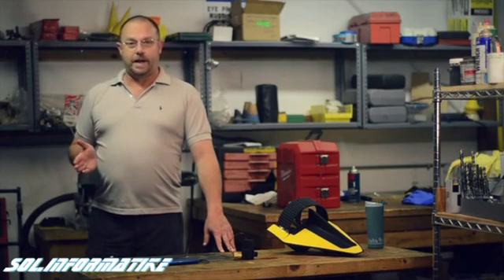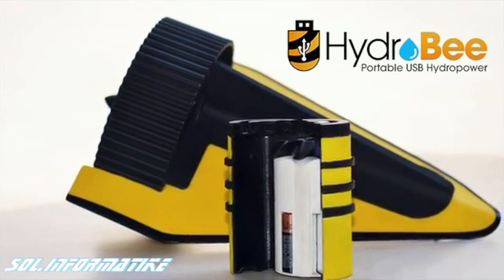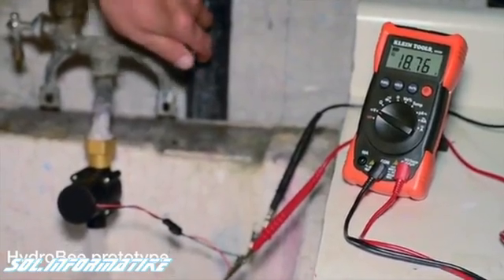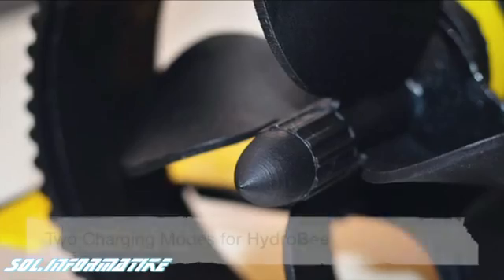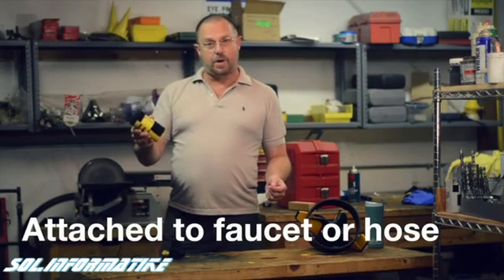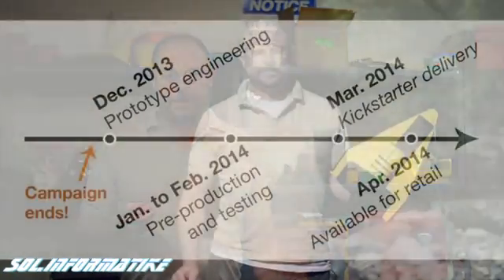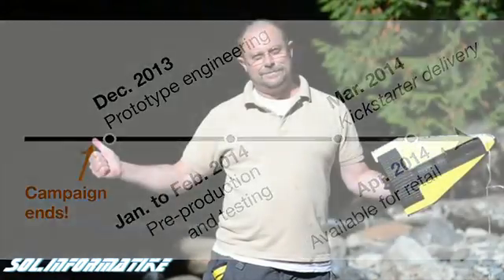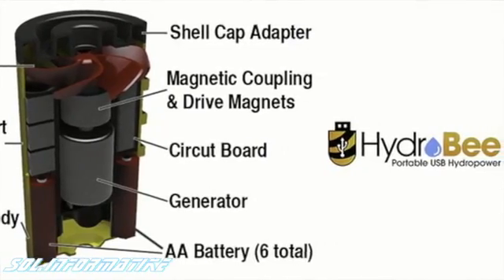Ricaricare il cellulare con l'energia idroelettrica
Hydrobee è una piccola turbina portatile che ricarica la batteria dovunque ci sia dell'acqua in movimento.

Le alternative alla banale presa elettrica per ricaricare il telefonino con il vento, con il sole, con il Wi-Fi, con i fulmini - ormai non mancano, ma Hydrobee vanta una certa originalità.

In pratica, si tratta di una piccola turbina idroelettrica portatile, dotata di una batteria interna e due porte USB 3.0.

L'acqua scorre all'interno e ricarica la batteria, che a sua volta può essere adoperata per alimentare vari dispositivi elettronici, come per l'appunto il cellulare.

I suoi inventori affermano che non è necessario avere un fiume a portata di mano per adoperare Hydrobee: lo si può utilizzare per esempio mentre si riempie il lavello quando si devono lavare i piatti, ponendolo sotto a un rubinetto, o quando si vuole fare un bagno nella vasca.

Per la ricarica completa della batteria interna occorrono dalle due alle quattro ore, mentre la portabilità è garantita dalla forma compatta (somiglia a una lattina di bibita) e dal peso contenuto (circa 350 grammi).

L'idea, in sé abbastanza interessante, è stata proposta su Kickstarter dove però la raccolta fondi non è andata a buon fine, arrestandosi in vista della metà della somma necessaria.

Gli inventori non si sono però dati per vinti e hanno deciso di prendersi un po' di tempo per lavorare a una nuova versione, che incorporerà alcuni miglioramenti avrà sette modi diversi di ricaricare la batteria interna - e sarà prossimamente riproposta.